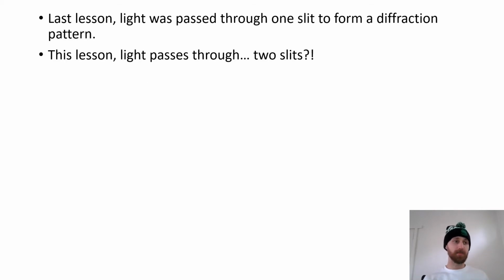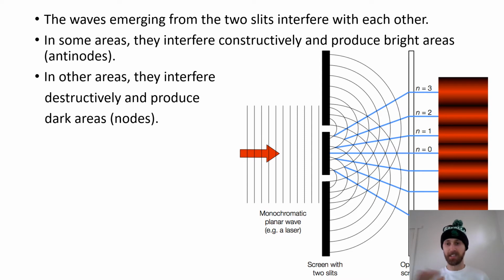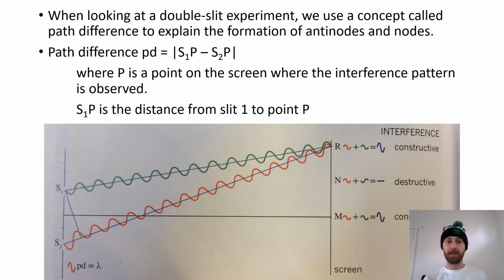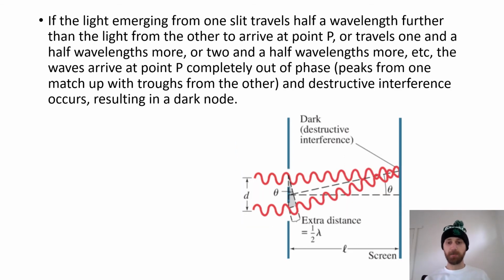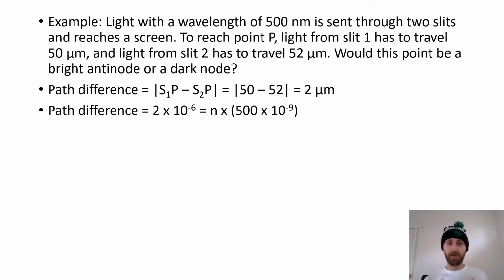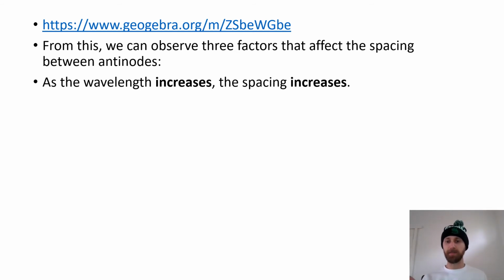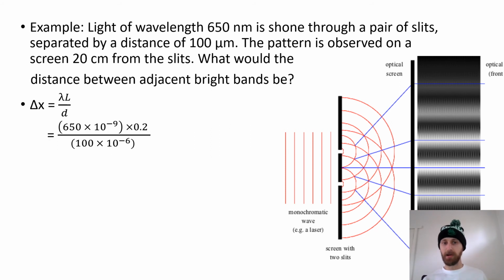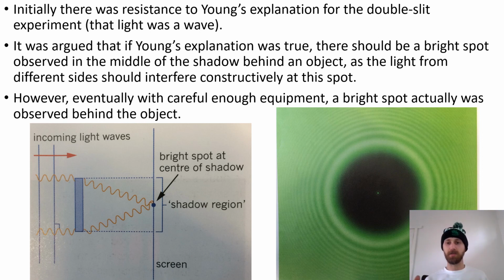Double slit interference (Week 2- Lesson 2)